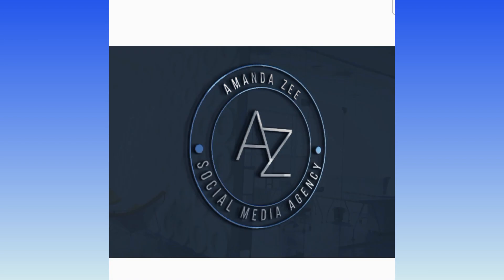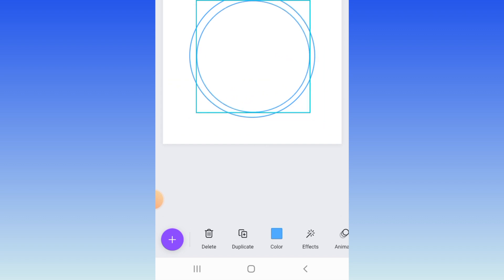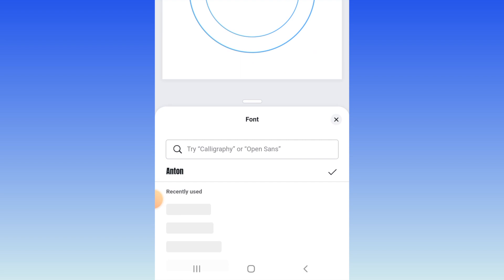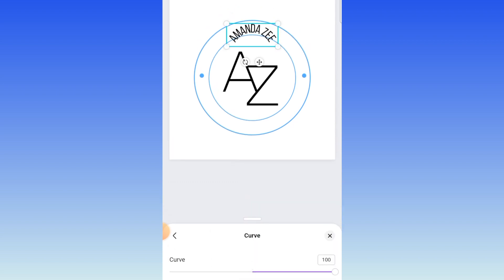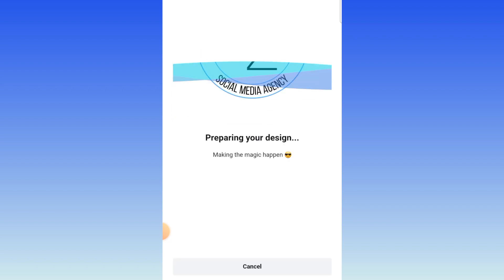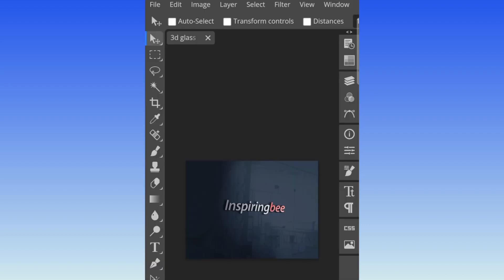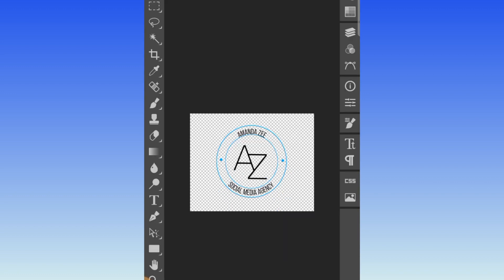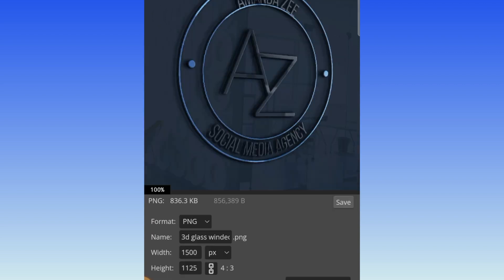Shapes and Text CIRCLE 3D Logo on Mobile using Canva Free & Photopea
In this video, we try to keep our design ideas simple but stunning using our cell phones.  The logo is created on Canva Free no Pro elements and converted to 3D using Photopea and the useful PSD templates available on the software.

Timestamp:
00:00  Introduction
00:18 Pick a blank logo template
00:32 Add circle from elements
00:50 Change the color of the shape
01:00 Duplicate the circle and reduce the size, add it to the bigger circle
01:14 Add a third circle and reduce it to a dot and add to design
01:42 Add text
02:46 Add subheading text, rename and use effects and curve your text
04:19 Access Photopea.com and convert the logo to 3D
05:02 Select a 3D logo mockup from templates
05:32 Open the layers
05:40 Double-click on the 'Your logo' checked box & hide the text
06:00 Place your 2D logo adjust and center your design
06:24 Save your design as a smart object & convert it to 3D
06:42 Switch off the backlight for a brighter design
07:10 Export your 3D design to JPG or PNG

Music from YouTube Audio - Urban Lullaby